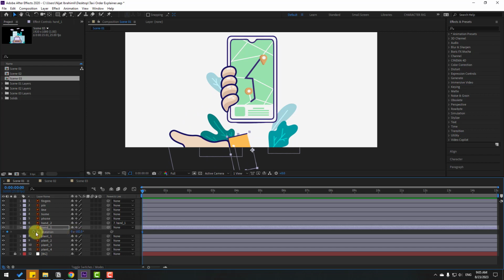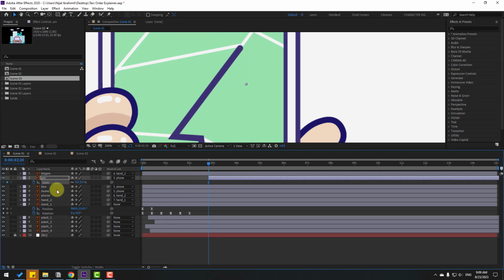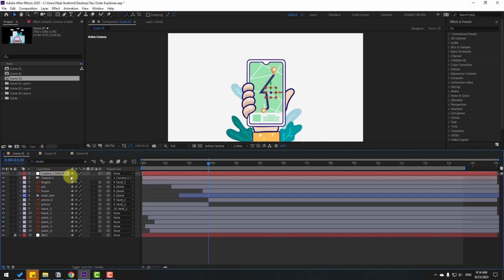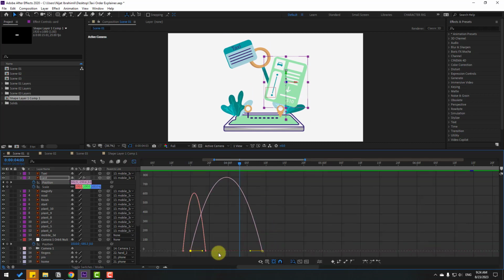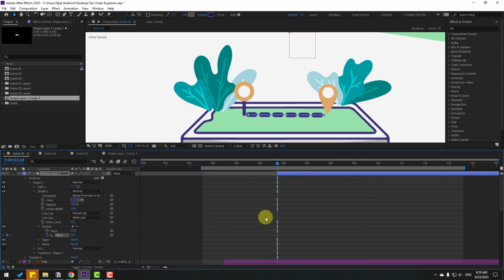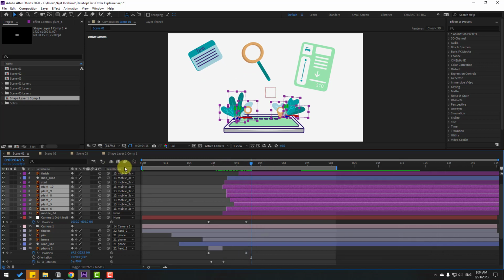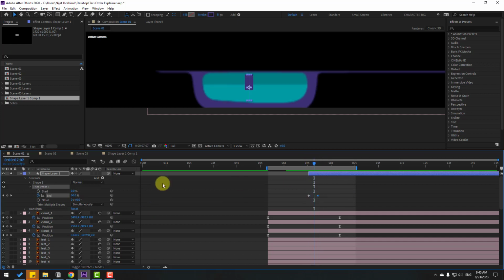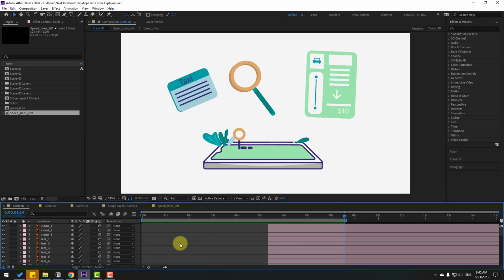2D Explainer Taxi Application Animation in After Effects Tutorials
Hi guys, welcome to my new video tutorial. In this tutorial i will show how to make 2D explainer full animation with After Effects. Prepate vectors, making animation keyframes and etc. Let's get started!